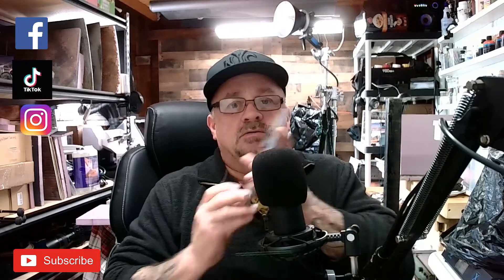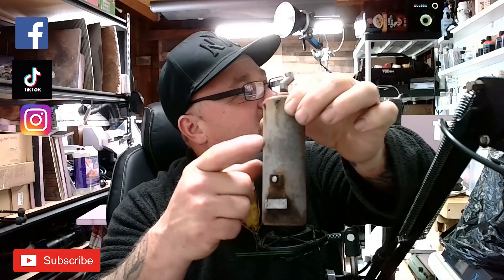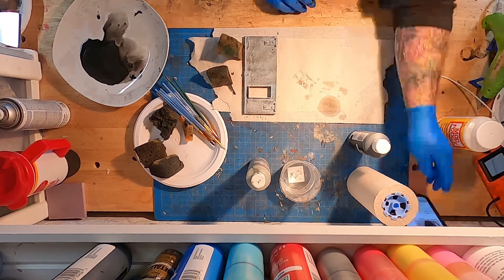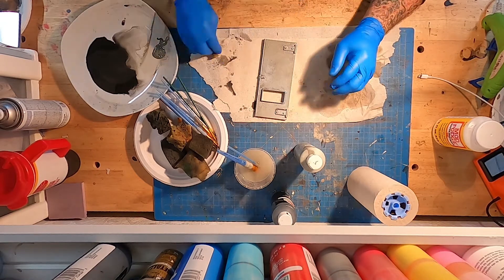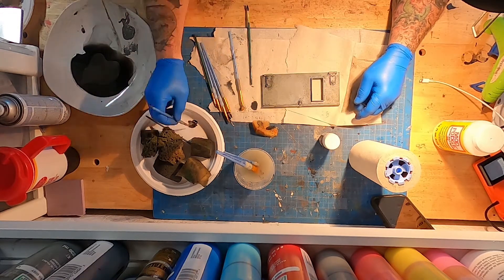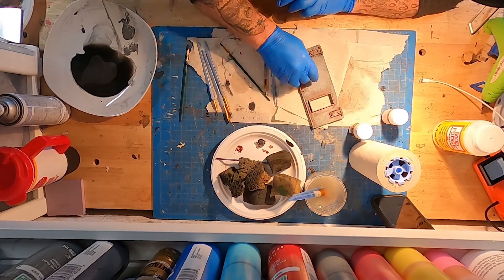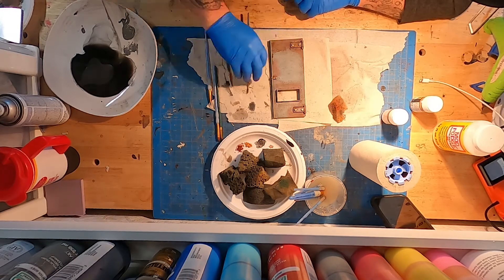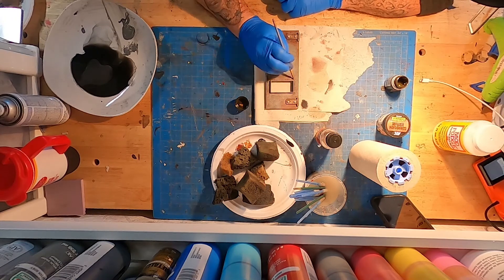How to stipple your paint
Stippling is an easy way to create a textured look to your diorama pieces.  A great way to stipple is by having sponges with varying densities of pores.  Dipping it in varying strengths of color washes also helps build the illusion of layers.  Follow along with me in this video and watch me stipple.